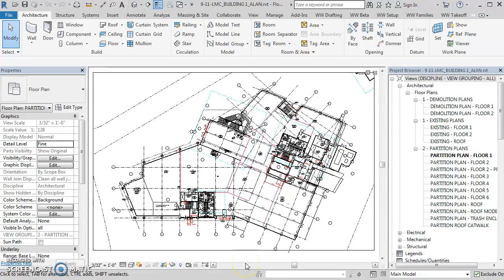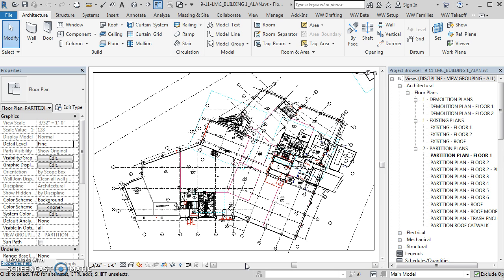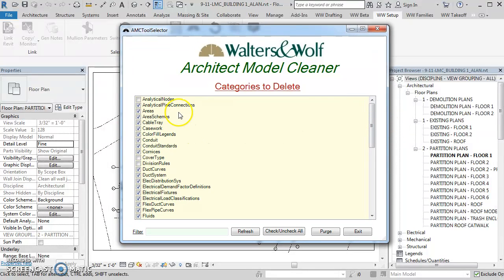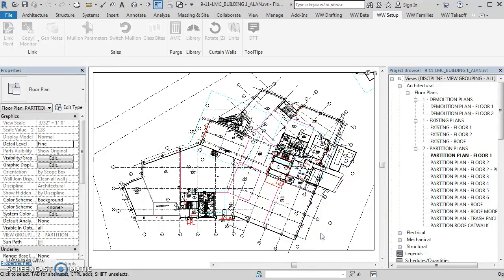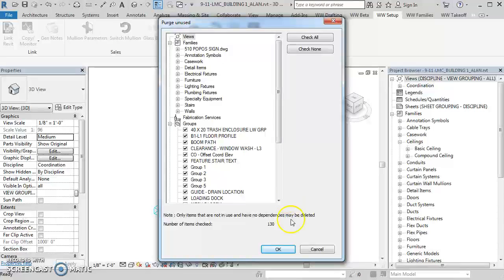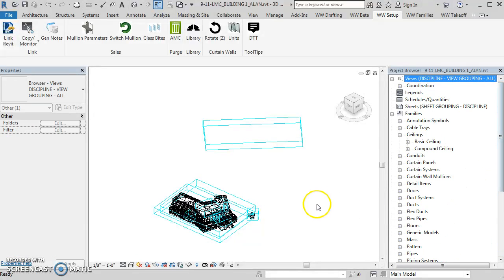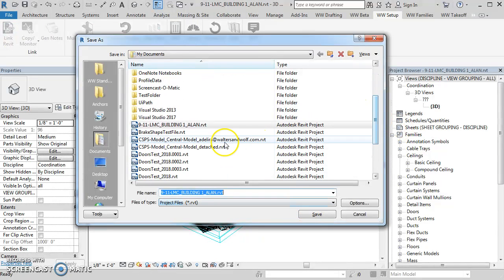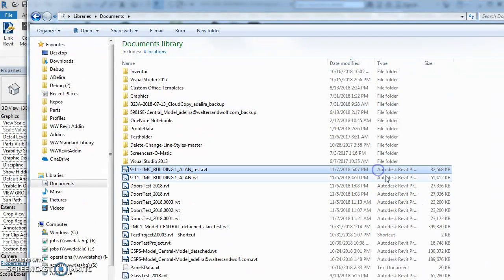Revit Drafting Addin: Architectural Model Cleaner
AMC 1000